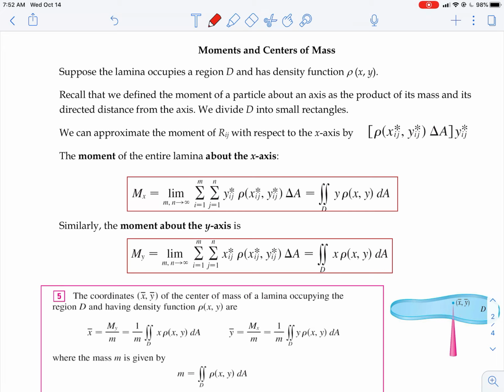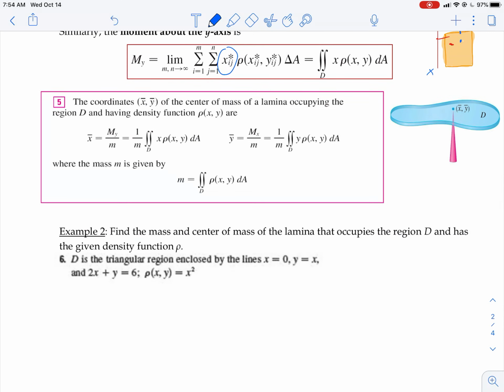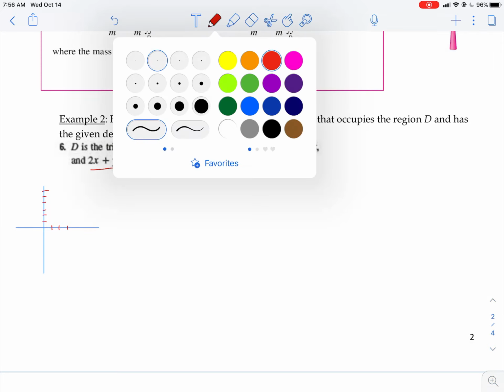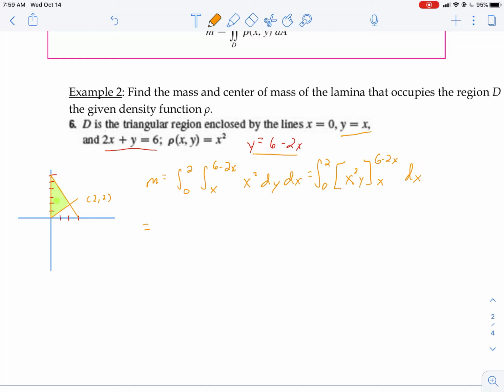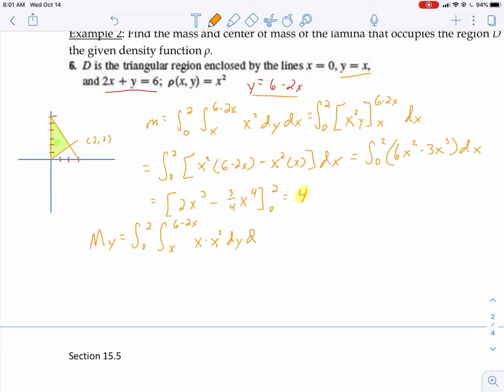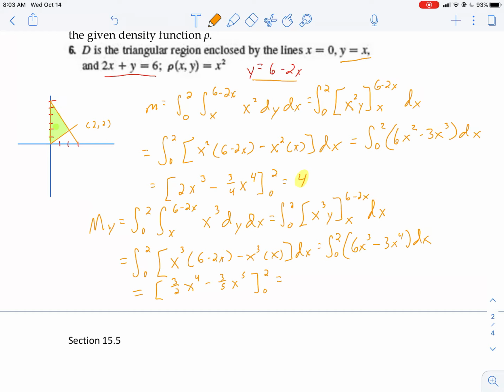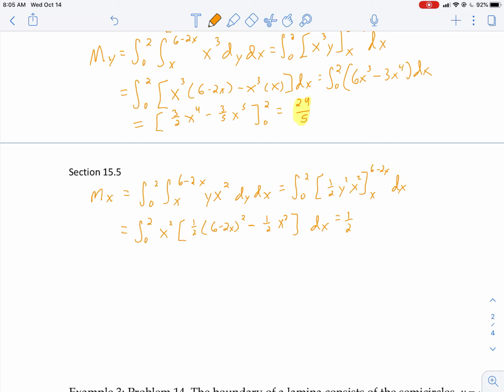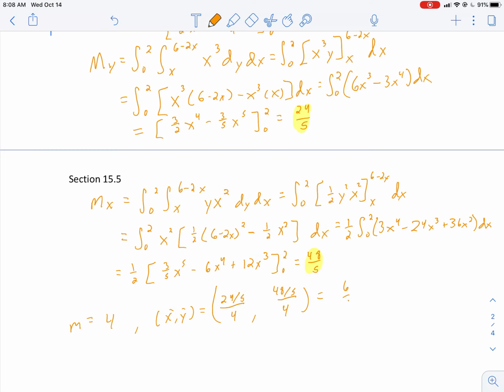15.5 Page 2